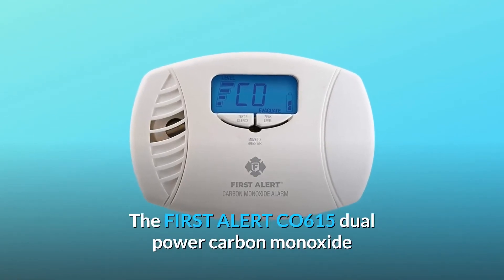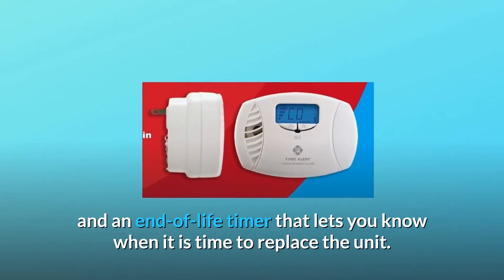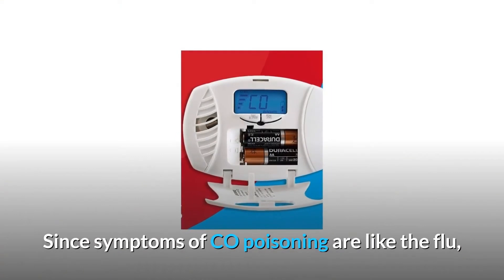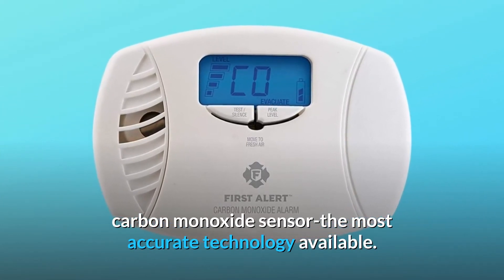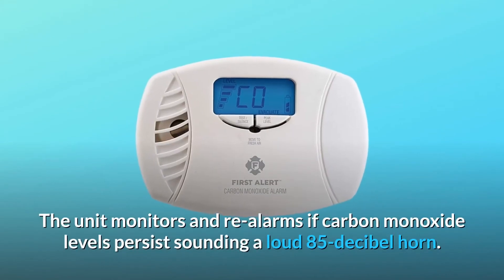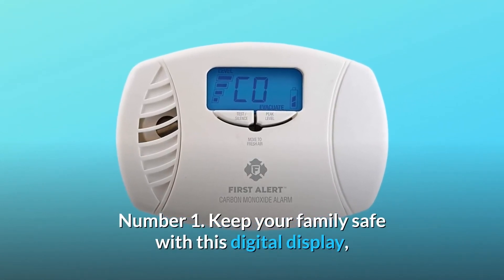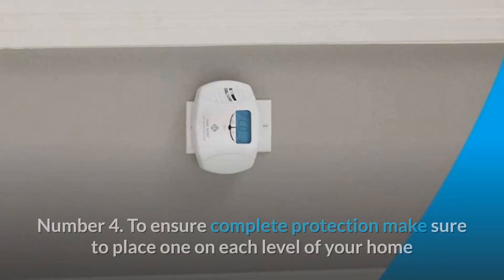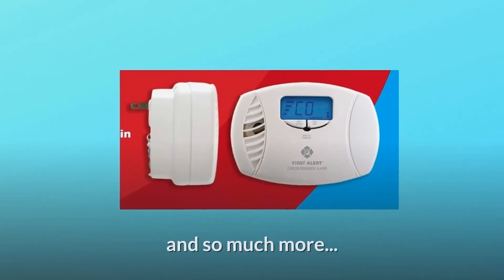FIRST ALERT CO615 Plug-In Alarm with Battery Backup and Digital Display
Check Amazon's latest price (These things might go on Sale)

The FIRST Warning CO615 dual-power carbon monoxide plug-in detector warns you when toxic carbon monoxide levels are present. This carbon monoxide detector has a dual-power device with battery backup for constant tracking even when the power is out. The backlit optical screen displays the carbon monoxide and power levels at a glance. The Co display also has a test and silence control, as well as an end-of-life timer that alerts you when it's time to replace it. *check if the outlet has power. *the battery is only for backup purposes; it is not designed to run the alarm for an extended amount of time in the absence of AC. *the alarm will momentarily light up the monitor to show that it is receiving power. *press and hold the test button to ensure activation. Carbon monoxide (CO) poisoning is the main cause of accidental poisoning fatalities in the United States, but many individuals remain unaware they are poisoned before it is too late. Since the effects of CO poisoning are similar to those of the flu, you do not realise you're in trouble at first. As a result, a carbon monoxide detector is a great way to keep the families safe. It can sense CO in the air that you can't see, scent, or taste.

The electrochemical carbon monoxide sensor in the FIRST Warning CO615 carbon monoxide detector is the most reliable technology available. It's as easy as plugging it into any standard wall socket. Its backlit optical LED display displays current CO concentrations in parts per million in a transparent and easy-to-read manner. In the event of a power outage, the alarm has a battery backup, giving you peace of mind. The test/silence button helps you to test the unit's features as well as silence a non-threatening alert or low battery message. If carbon monoxide levels remain high, the device checks and re-alarms, emitting a sharp 85-decibel horn. When a battery is down, an auditory and visible low battery warning warns you to repair it, and when a battery is removed, an alarm alerts you. The unit's end-of-life warning sounds three times, signalling that it's time to replace it. There are two AA batteries used. A 7-year extended warranty is included. The product is UL classified.

Number one, keep your family safe with this automated display, plug-in carbon monoxide alarm; it fits with every normal outlet and has a battery backup for constant tracking of Carbon Monoxide levels, even if the electricity goes out.

Number 2 has an integrated electrochemical carbon monoxide sensor with a peak level feature that shows the maximum carbon monoxide concentration detected.

When carbon monoxide levels hit alarming levels, a loud 85 decibel warning plays.

Number 4: Make sure you have one on each floor of your home and in each bedroom to ensure maximum security.

Number 5: 7-year extended warranty; has an end-of-life chirp to warn you when it's time to upgrade the device for protection.

Number 6: To ensure that all first warning CO detectors follow UL requirements, they are rigorously reviewed.

Since unveiling the first domestic smoke detector in 1958, First Alert has become the most trusted brand in home safety (Based on a First Alert Brand Trust Survey in February 2018).

Searches related to FIRST ALERT CO615 Plug-In Alarm with Battery Backup and Digital Display

FIRST ALERT CO615 Plug-In Alarm
FIRST ALERT CO615 Alarm
FIRST ALERT CO615
FIRST ALERT Plug-In Alarm
FIRST ALERT Carbon Monoxide Plug-In Alarm